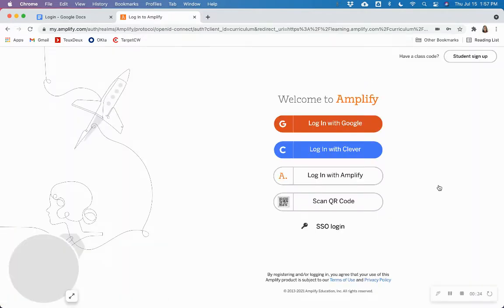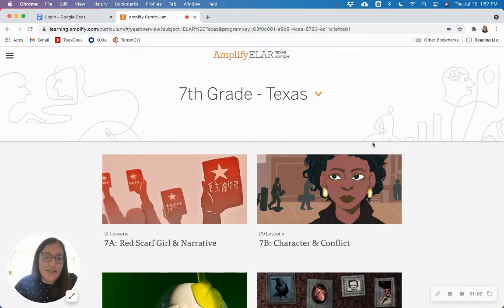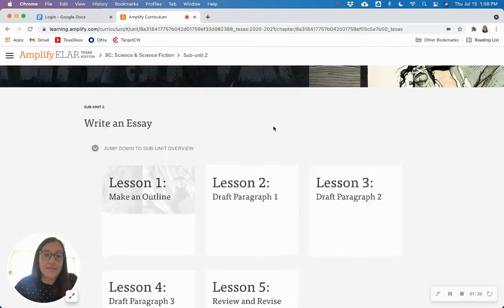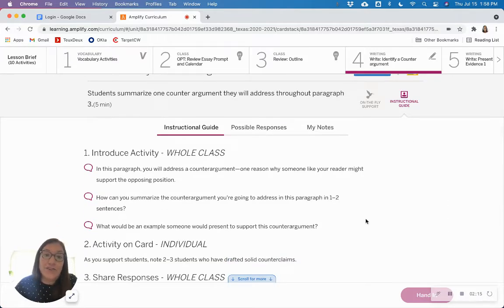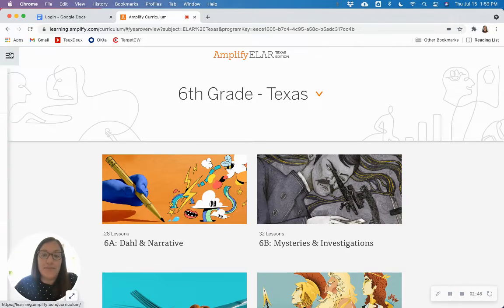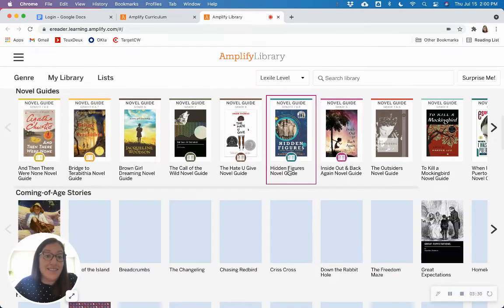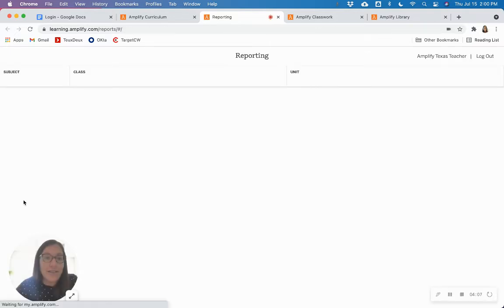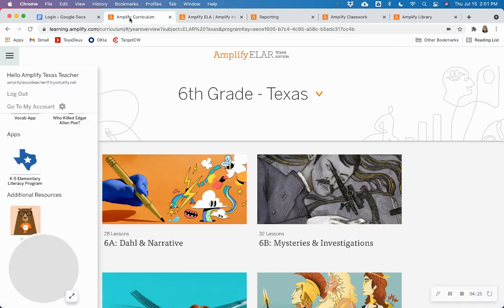Amplify TX ELAR 6-8: Materials